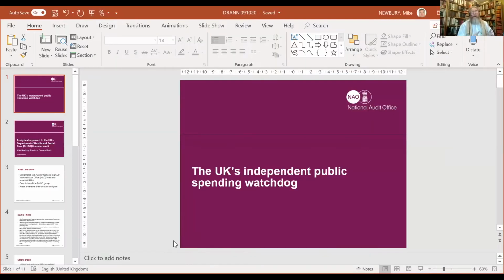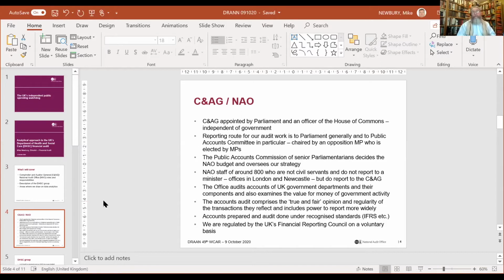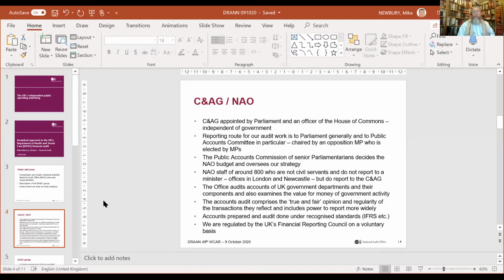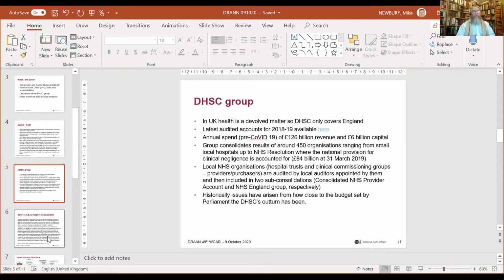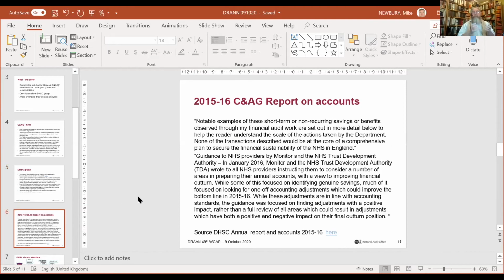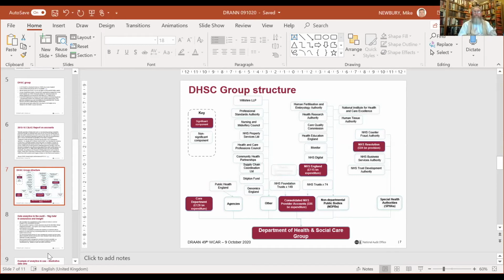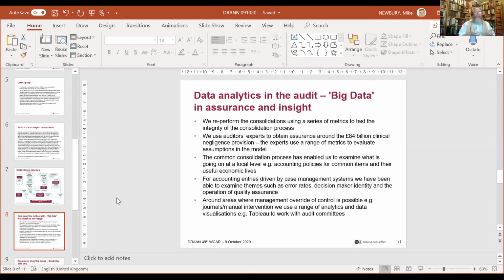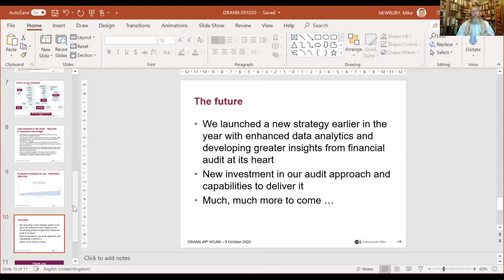49th World Continuous Auditing & Reporting Symposium - Mike Newbury (National Audit Office NAO)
Durham Rutgers Accounting Analytics Network (DRAAN) would like to invite you to the 49th World Continuous Auditing & Reporting Symposium (49 WCARS). This event is the leading forum for the discussion of research and practice into the application of technology to auditing and reporting.

The theme for this year is “Big Data Analytics in Health Service Sector”. With the Covid-19 pandemic, managing health services financials and internal control systems effectively and efficiently will maintain the financial capabilities to face such demanding service, through gaining clear insights of areas of excellence and deficiencies that can consume health services financial resources, during an era, where the health service sector is desperate for every financial support.

The aim of the conference is to provide a forum for all stakeholders, be it accounting customers, regulators, the Big-4 and regional accounting firms, internal auditors and technology vendors to share experiences, best practices and emerging technologies.